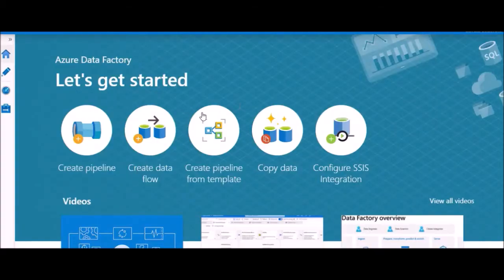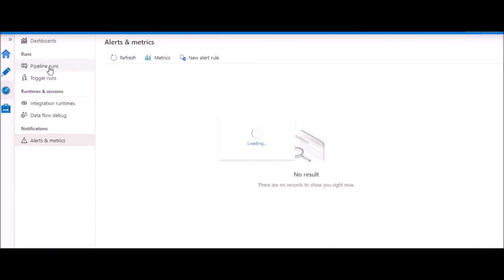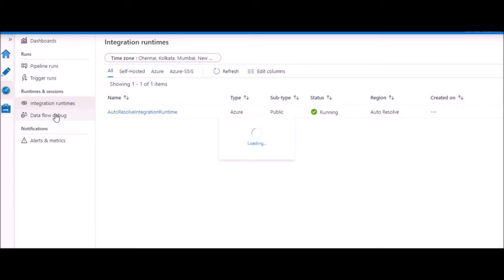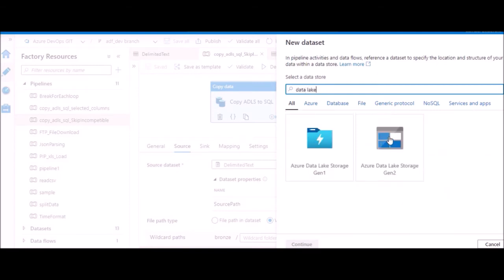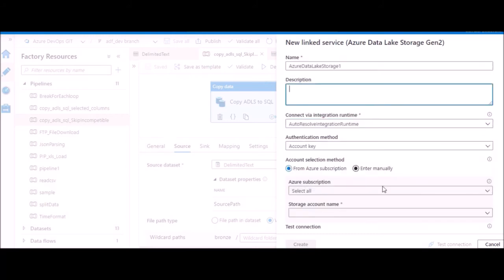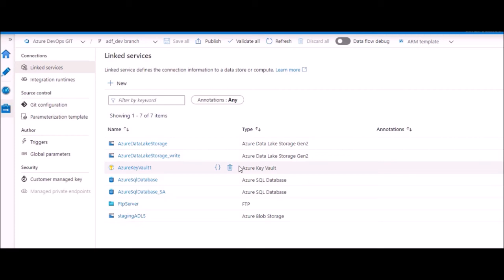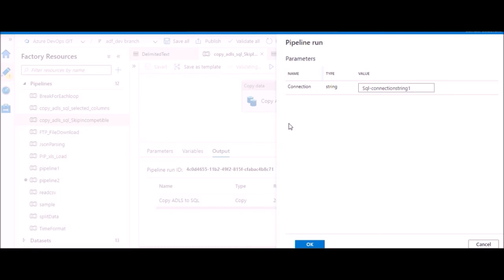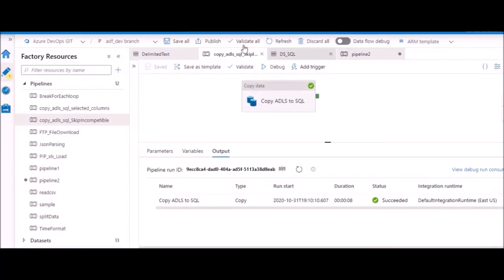🔴 Live Demo | Azure Data Factory - Overview | Tutorial 1 | LearnITEveryday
How to build your first ADF pipeline